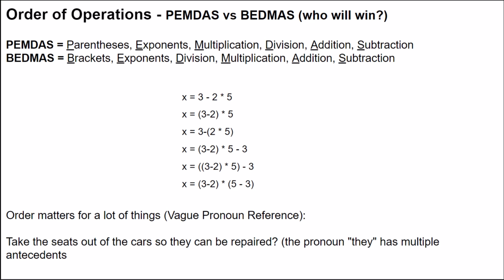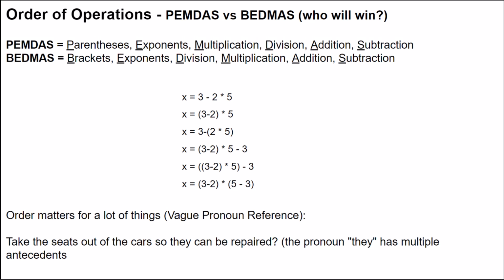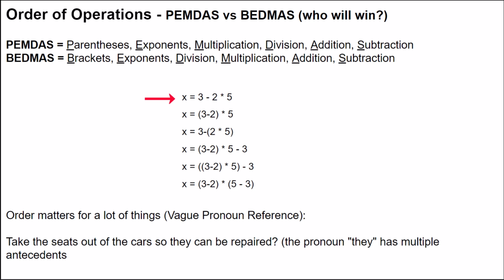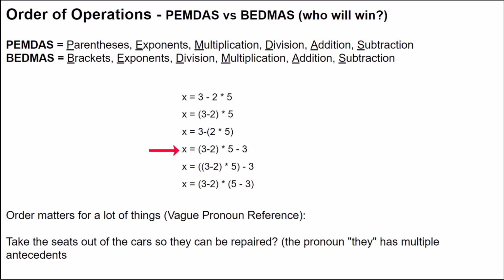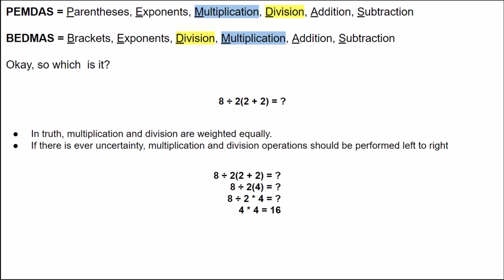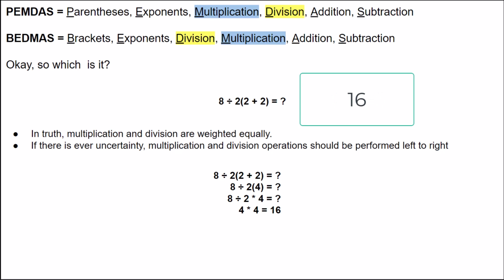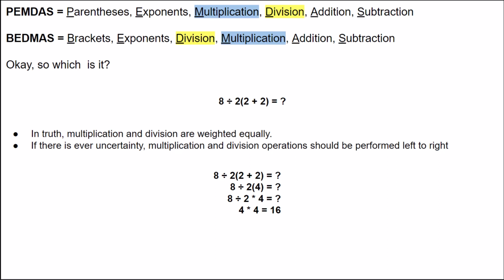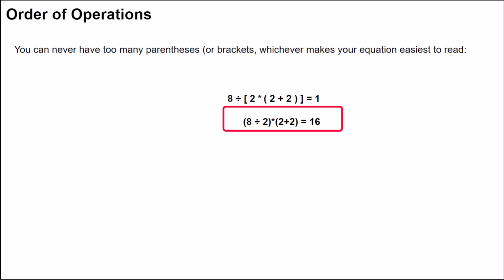Algebra - order of operations